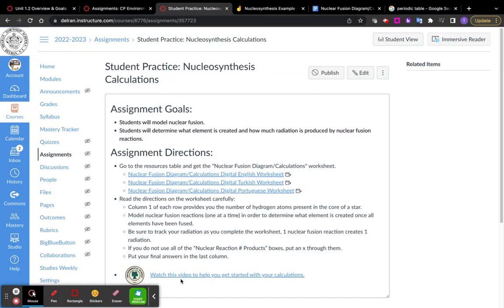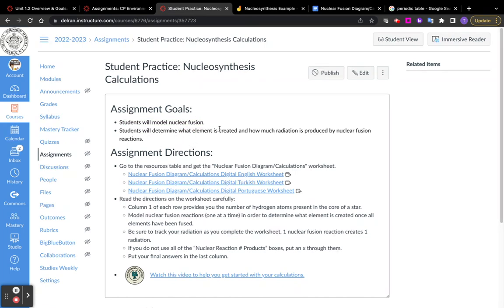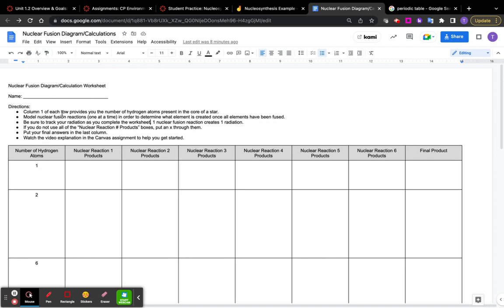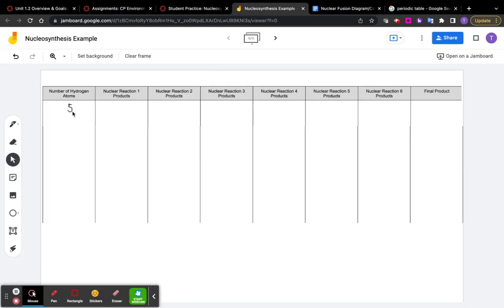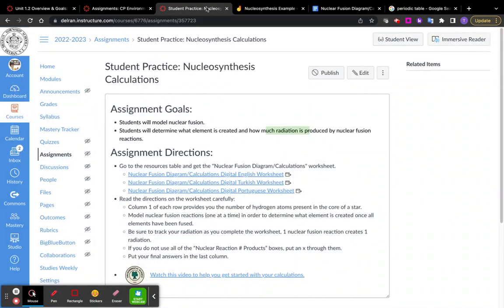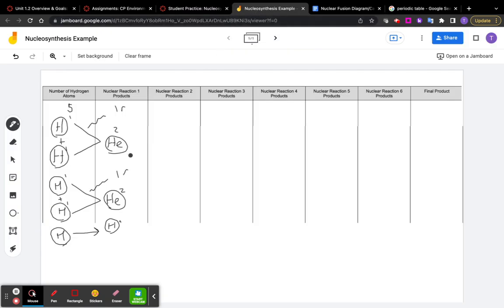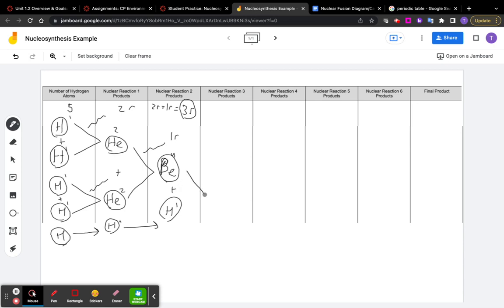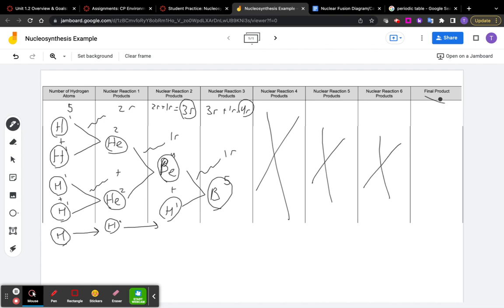Student Practice: Nucleosynthesis Calculations Directions Explained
This video explains the directions and goes over an example questions for the "Student Practice: Nucleosynthesis Calculations" assignment in Canvas.